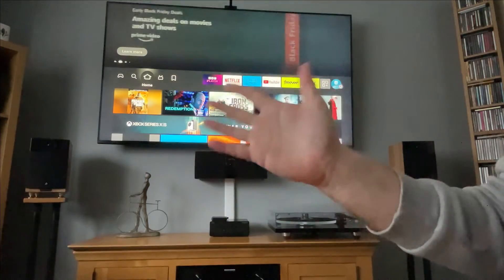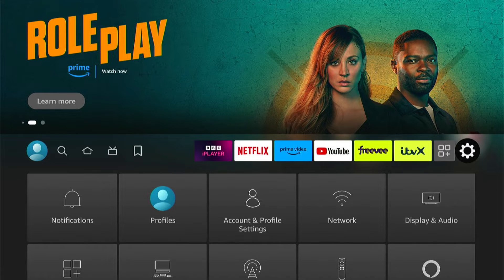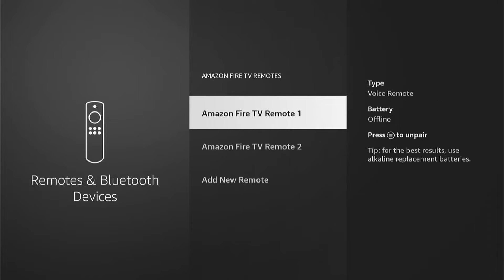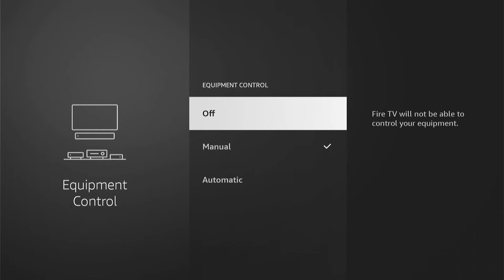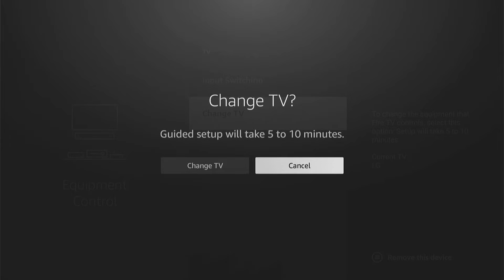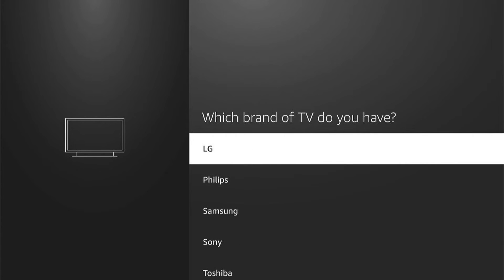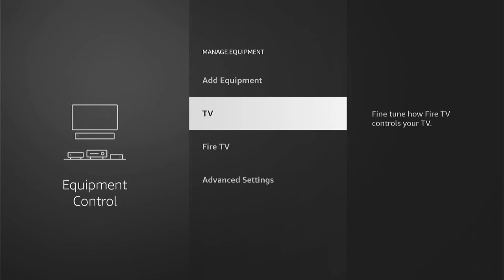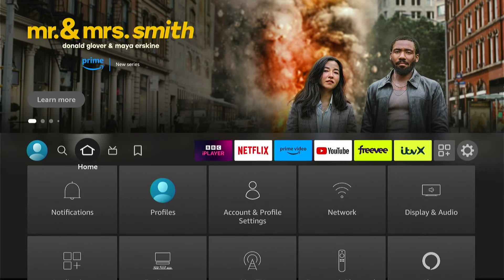How to Fix Volume Control Button Not Working on Amazon Firestick 4k Max (Easy Tutorial)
In today's video we are going to learn How to Fix Volume Control Button Not Working on Amazon Firestick.